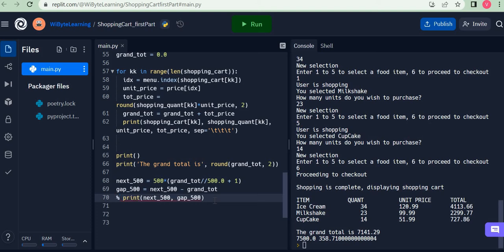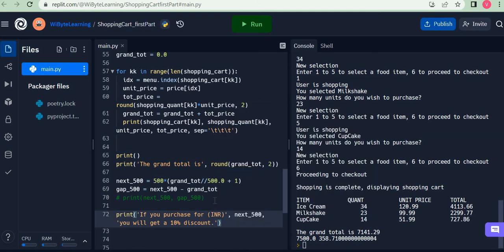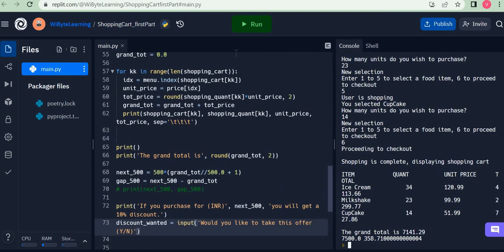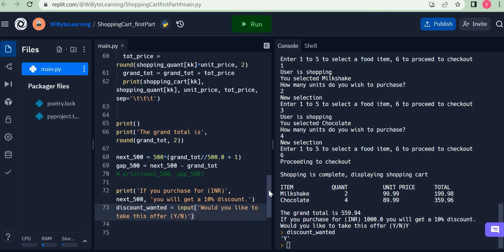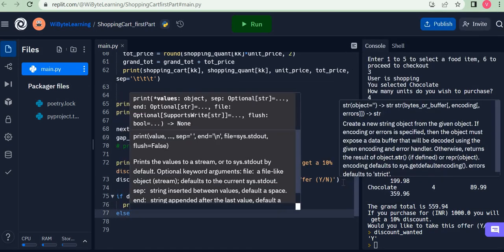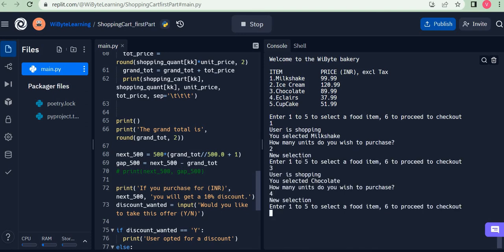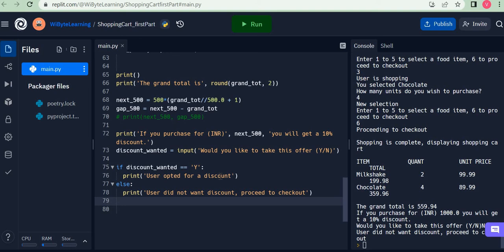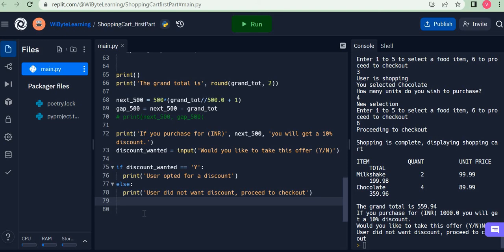5. Shopping Cart 2: Offering discount to the user in the shopping cart activity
In this video, we create the top-level logical construct to offer the user discount in the shopping cart activity.

8. How to add new items to the shopping cart and shopping quant lists using append